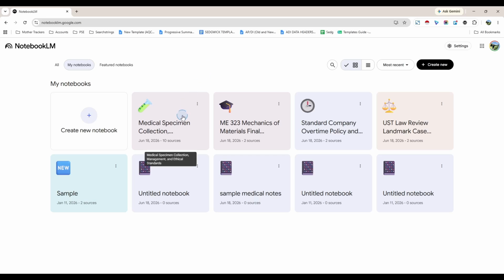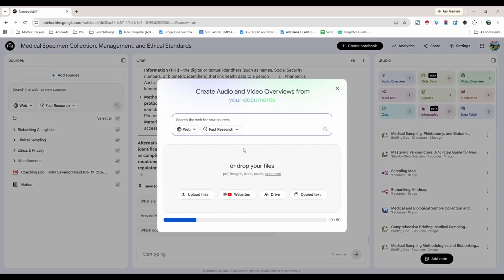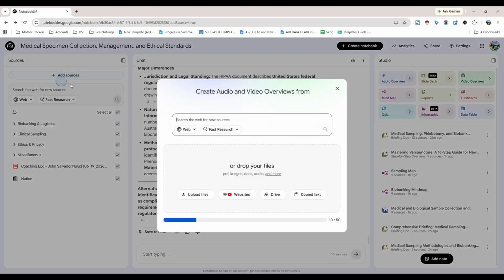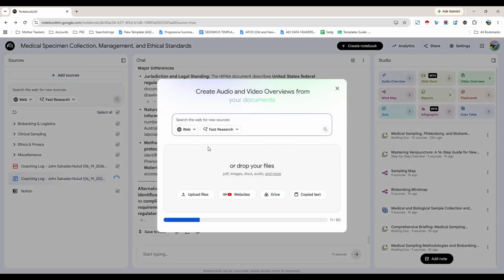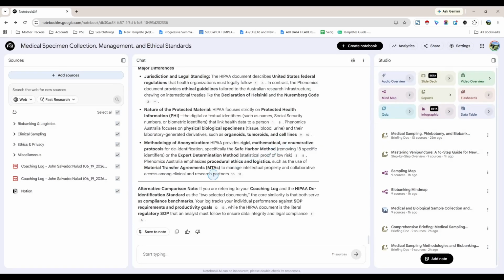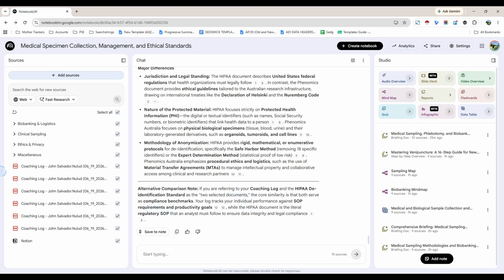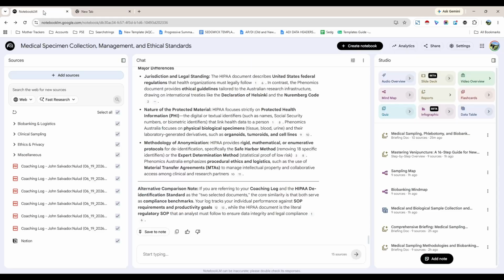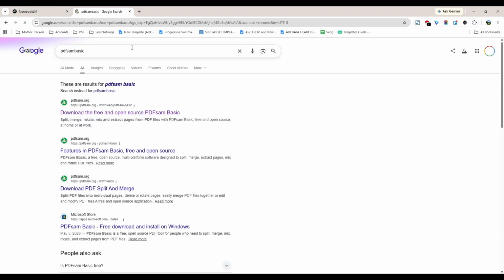How To Combine Multiple PDFs Using NotebookLM (Full Guide)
Learn how to merge several documents into a single NotebookLM source for better organization. This tutorial covers the exact process of uploading and managing multiple files to streamline your research.

Key steps covered:
• Navigating the NotebookLM interface
• Uploading multiple PDF files simultaneously
• Organizing sources in a single project
• Verifying combined document data